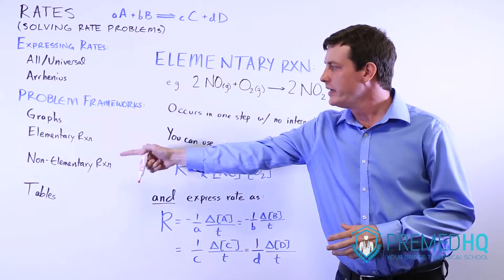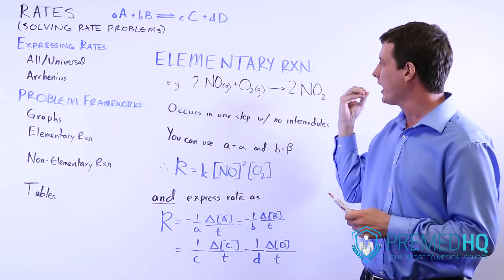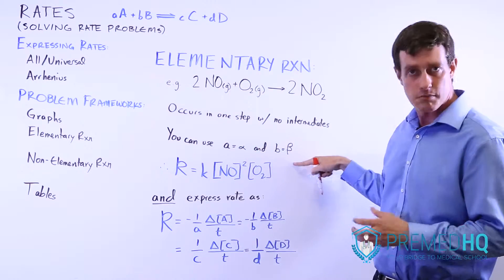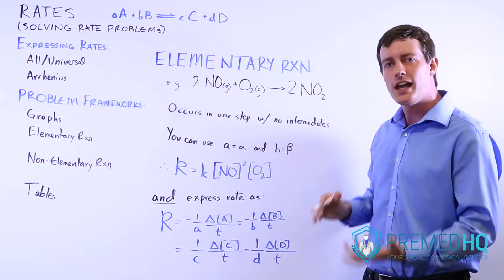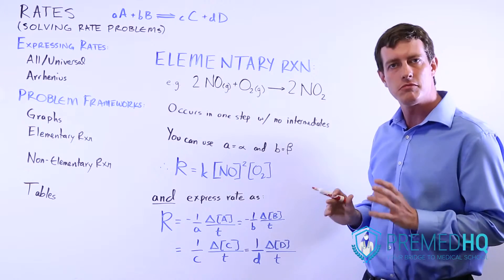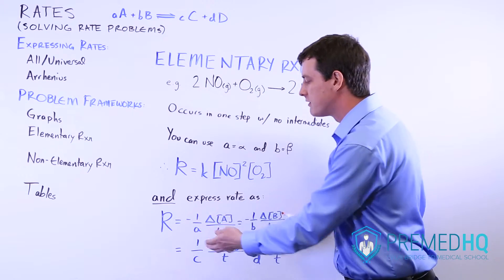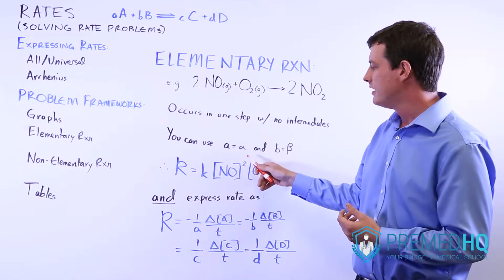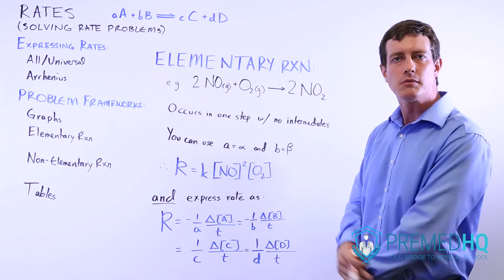How to Solve Reaction Rate Problems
Solving Rate Problems Part 3 - Elementary Reactions